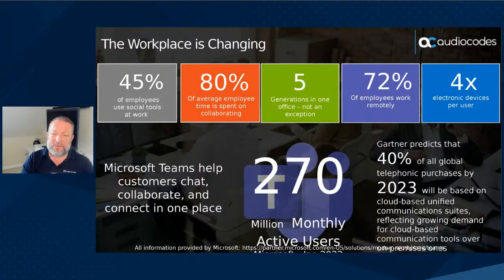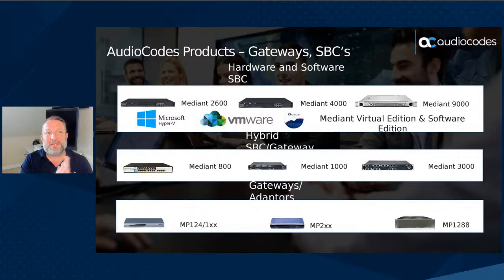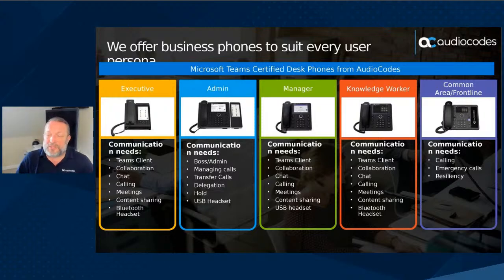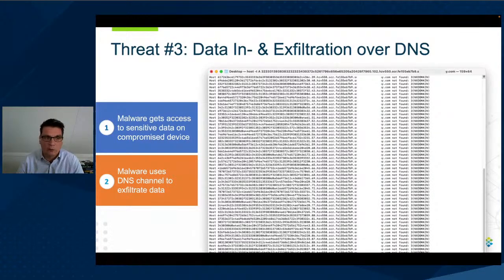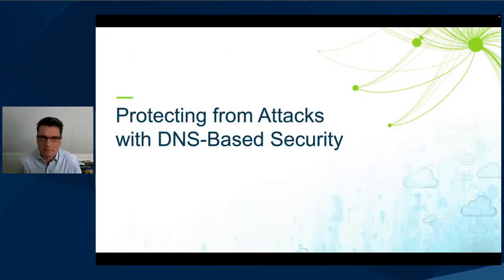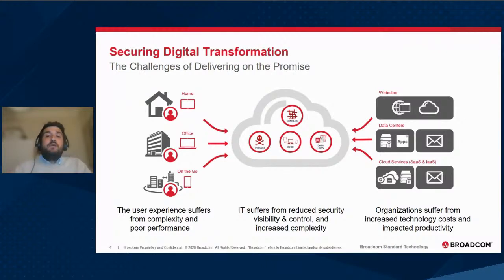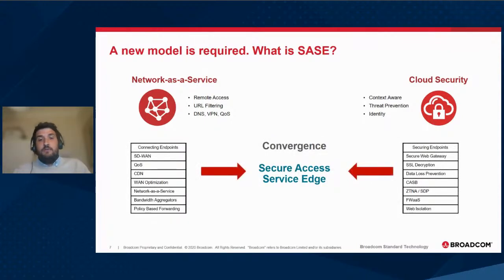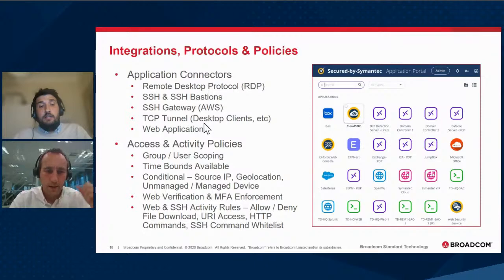EMEA Imagine Break4